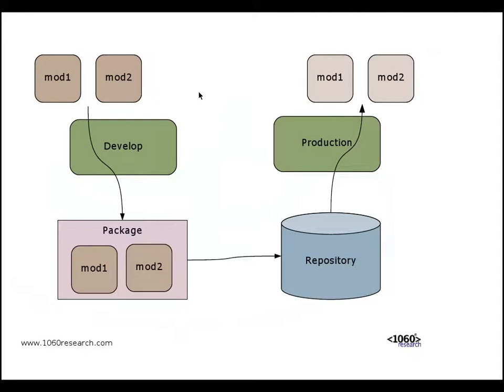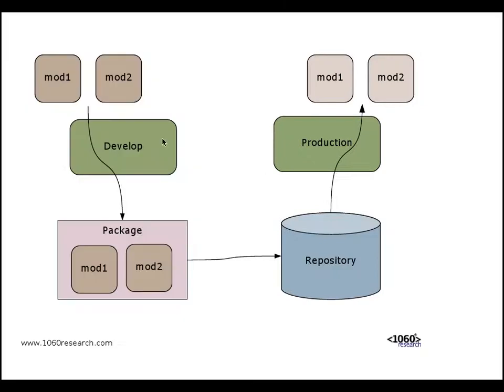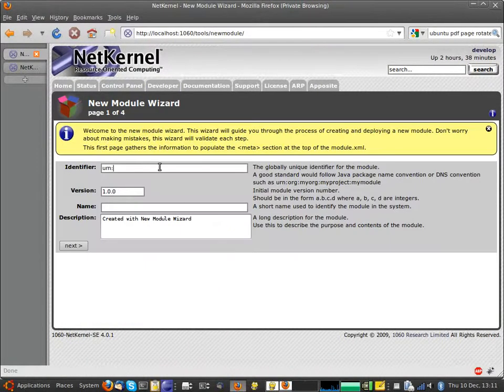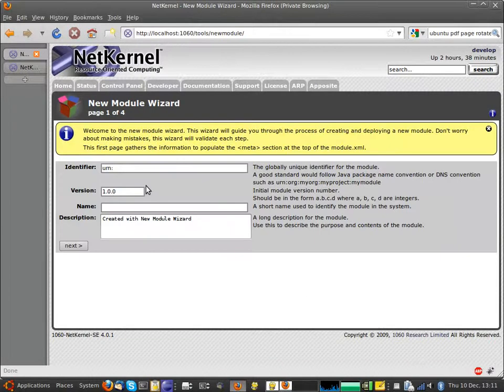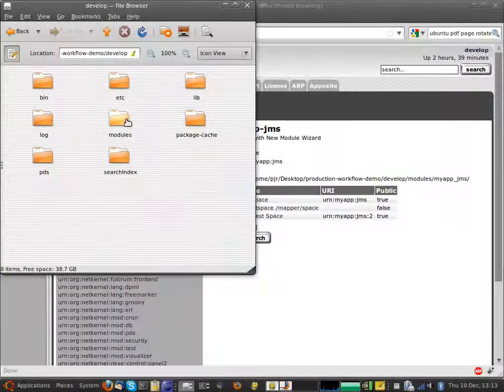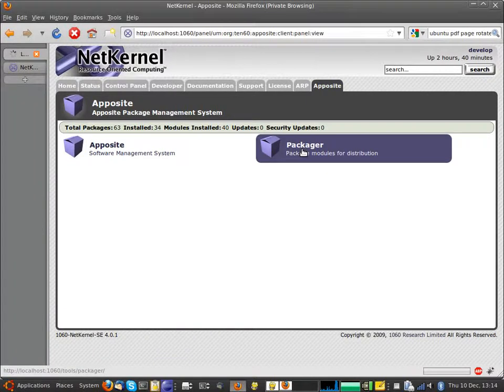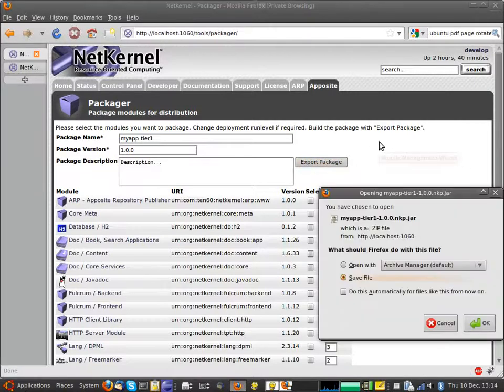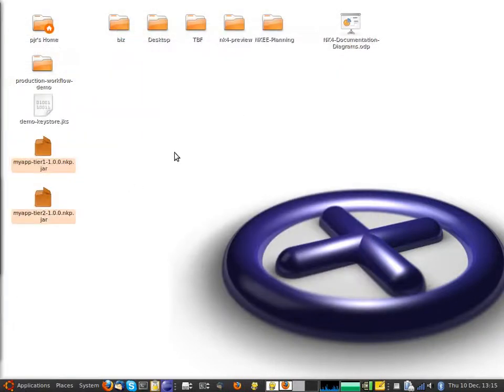NetKernel Production Package Deployment - Part 1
Creating modules and packaging ready for deployment